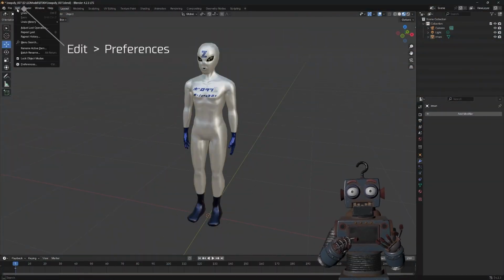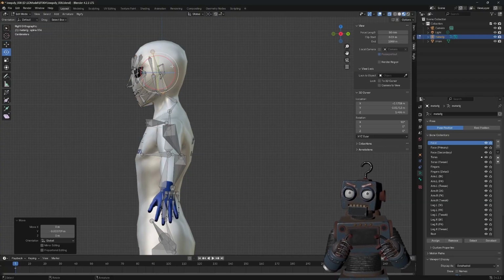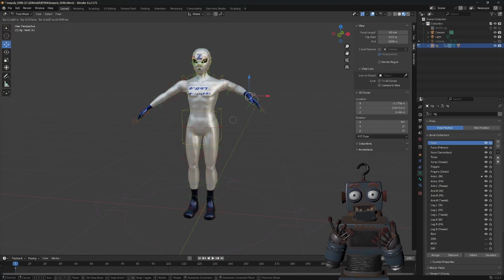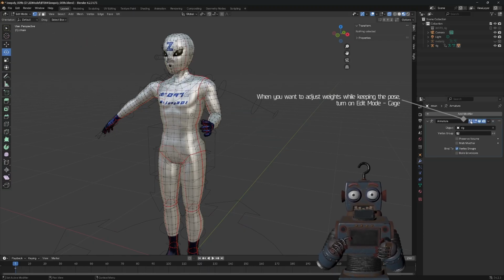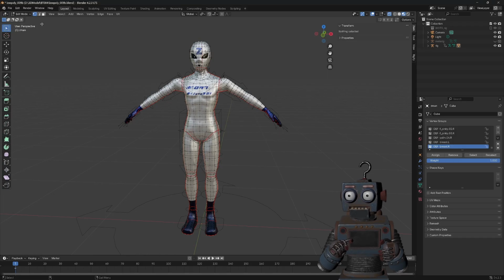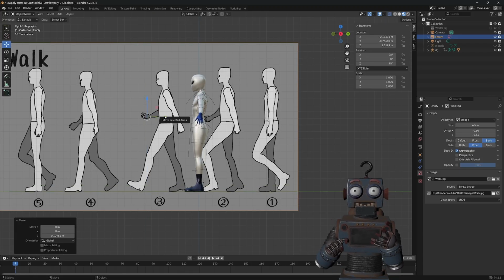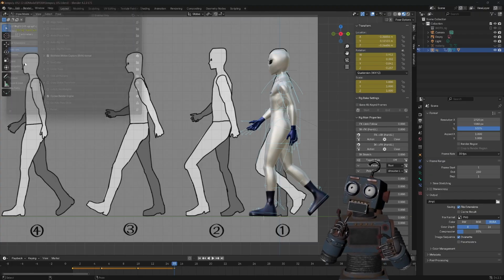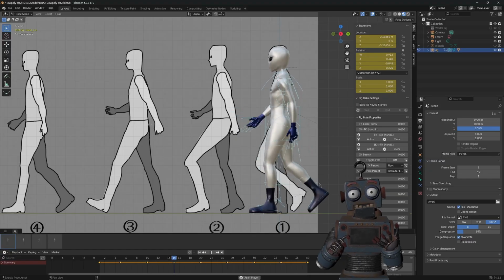Blender Rigify Tutorial: Auto-Rig & Animate Your Character FAST!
【Chapter】
00:00 Greetings and explanation of the video
01:13 Activate Rigify add-on
01:28 Add a meta-rig to scale
02:08 Make the model A-stance
03:03 Match the bones of the meta-rig to the joints
04:09 Generate rig
04:34 Skinning the model and rig
04:55 Move rig in pose mode
06:33 Adjusting skin weight
09:13 Try adding poses
10:20 Animating a walking animation
12:48 Flipping in the Pose Library
15:26 Finally

Welcome to Borotan Z's Enjoy 3D!
In this tutorial, aimed at those starting 3D CG, we show you how to easily bring your low-polygon character to life and make it movable using Blender's standard rigging system.
We utilize the powerful Rigify add-on to automatically generate a fully functional rig for a bipedal character.
What You Will Learn:
1. Rig Setup: Activating Rigify, adding the Human Meta-Rig, and adjusting bone positions (A-pose/T-pose standards).
2. Skinning: Generating the rig and applying Automatic Weights to the model. We also cover how to refine and normalize skin weights using Edit Mode and the Mirror function.
3. Basic Animation: Creating fluid, human-like movements by setting keyframes in Pose Mode.
4. Walk Cycle: Using the convenient Pose Library feature to quickly register and flip poses, allowing for easy creation of a smooth walk animation.
Rigify simplifies the process of creating complex, natural movements, allowing you to easily express human motion.
If you can do this, you can create anything!